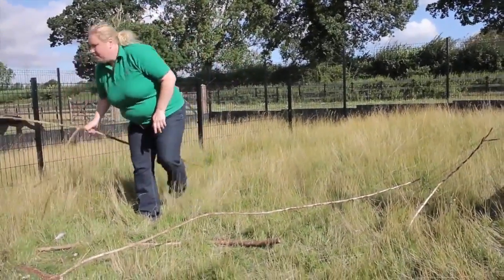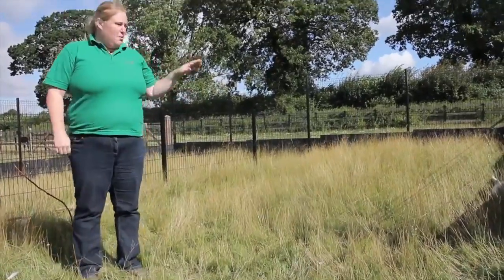Handling: How to catch a rabbit